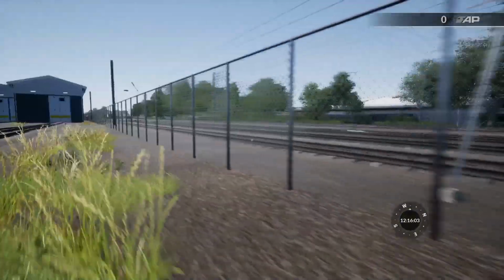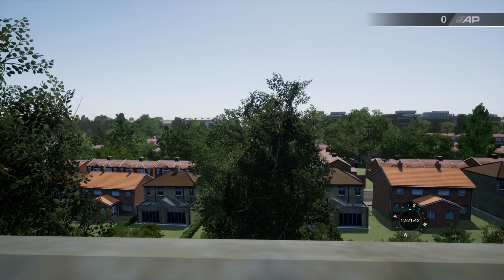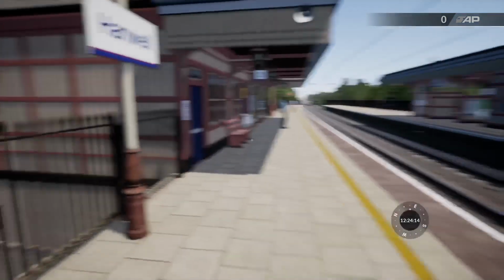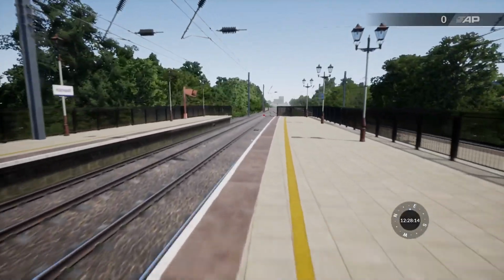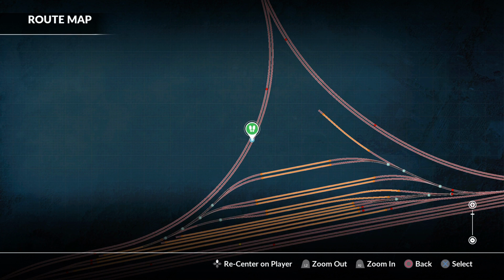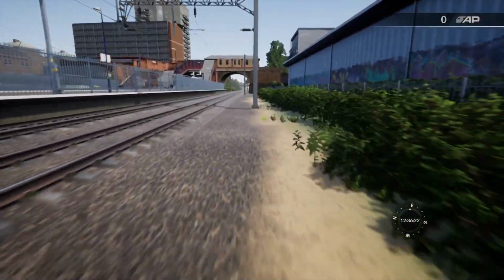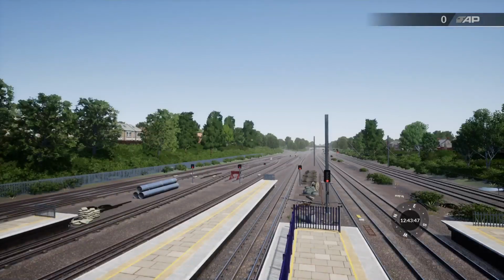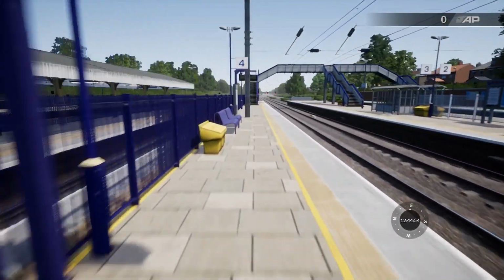Train Sim World Walking the Route GWE Episode 7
Welcome to Episode 7 of Walking the Great Western express route between Southall and  Ealing Broadway. We are still looking for the safety signs, Maps and Despatch Batons along the way.